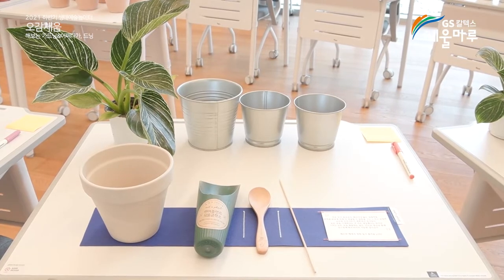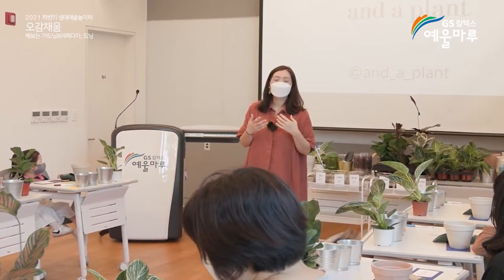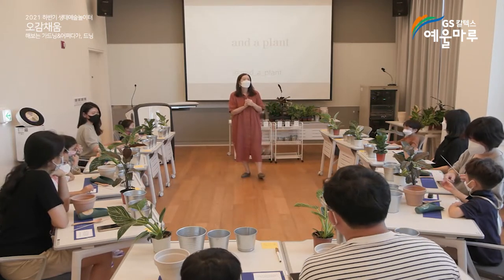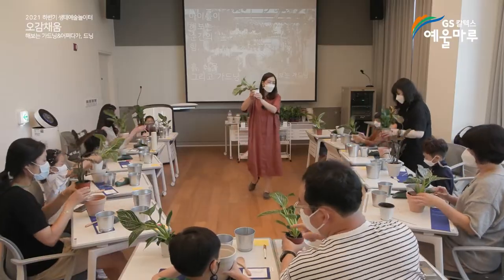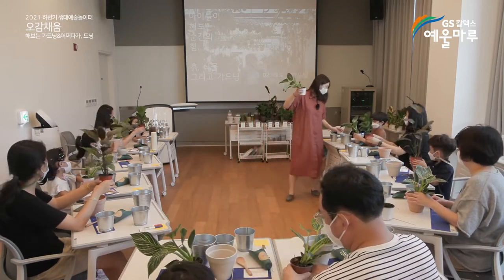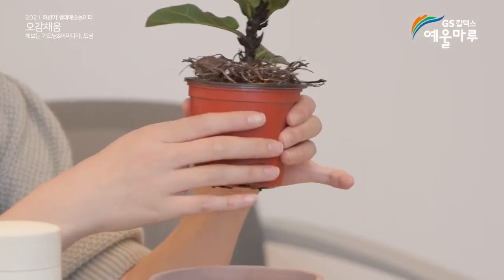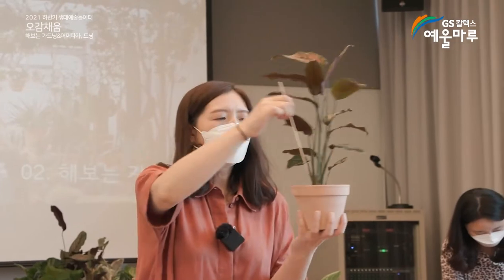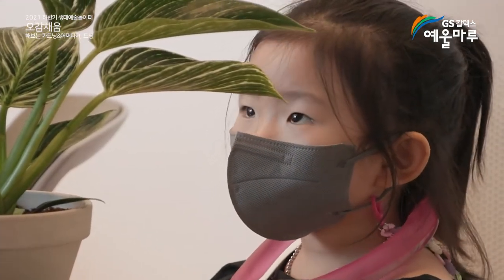2021 하반기 생태예술놀이터 오감채움 〈해보는 가드닝&어쩌다가, 드닝〉